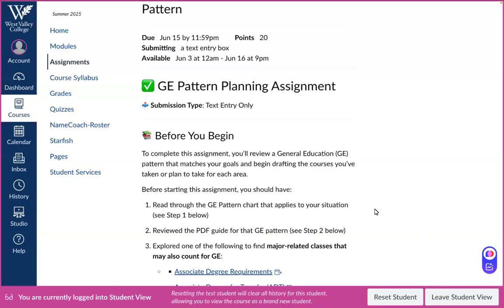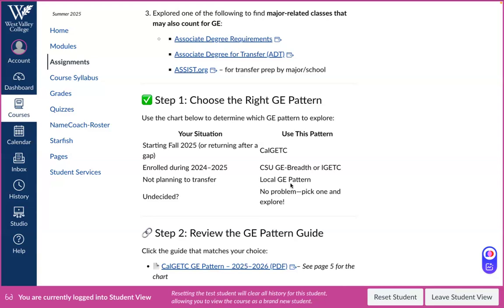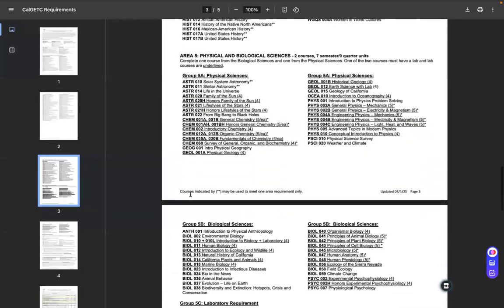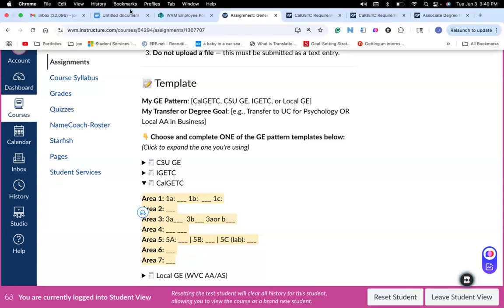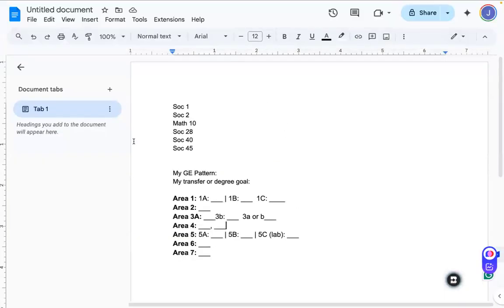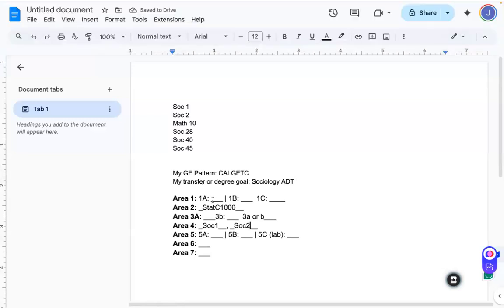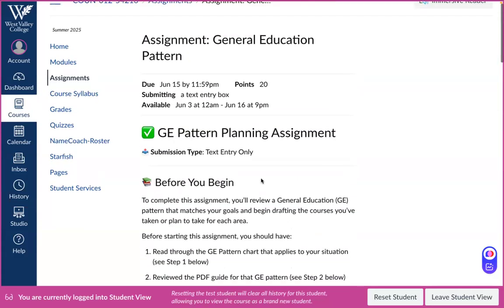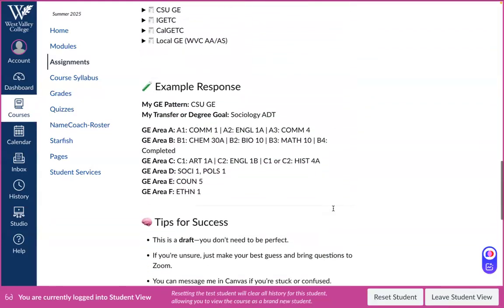GE Pattern Planning Assignment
This video is for my Couns 12 class to help with the GE Pattern Planning Assignment.